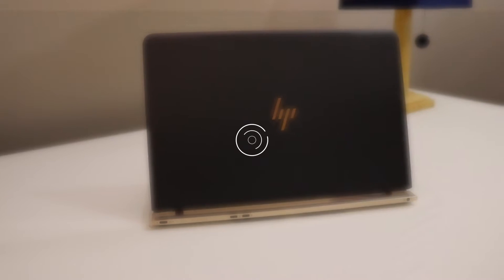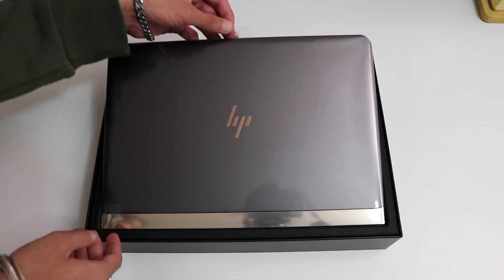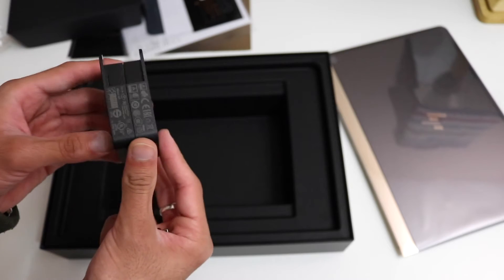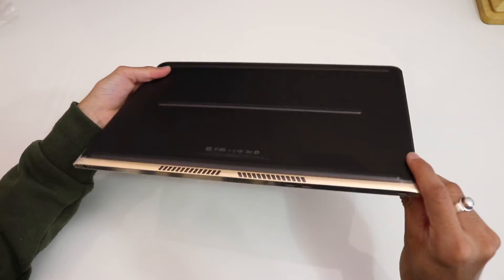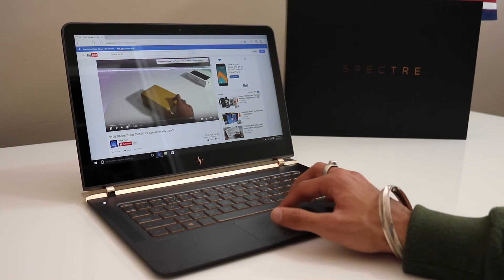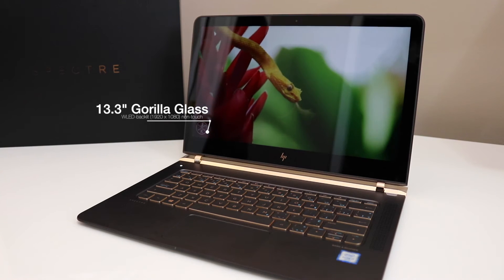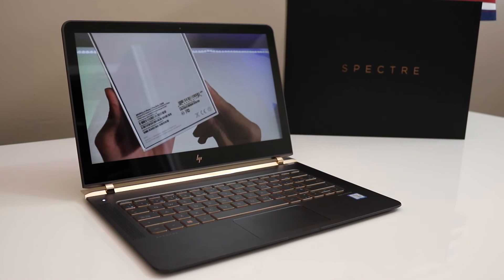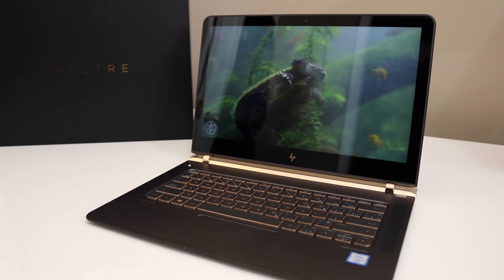HP Spectre - World's Thinnest Laptop! Intel i7 Powerful and Thin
Unboxing and Review of the best Notebook for $1000! The ultra Slim and High-Performance HP Spectre! This laptop has intel i7 6th gen with 256 GB SSD and 8 GB of RAM, Comes with windows 10, has amazing speed Very fast and great battery performance!

Price as reviewed         - $1,249
Display size/resolution - 13.3-inch 1,920 x 1,080 screen
PC CPU                                 - 2.5GHz Intel Core i7-6500U
PC memory                         - 8 GB DDR3 SDRAM 1,866MHz
Graphics                         - 128MB Intel HD Graphics 520
Storage                                 - 256GB SSD
Networking                         - 802.11ac wireless, Bluetooth 4.0